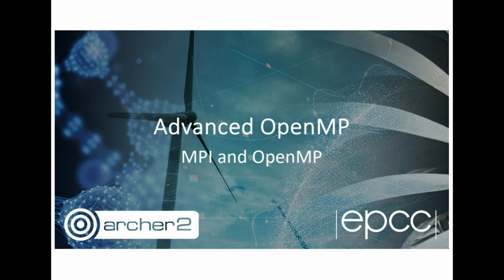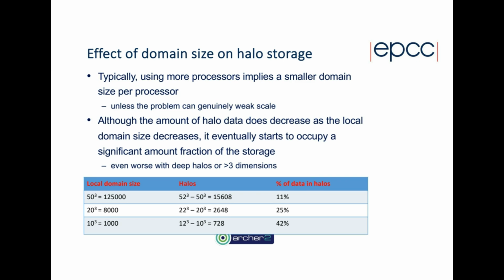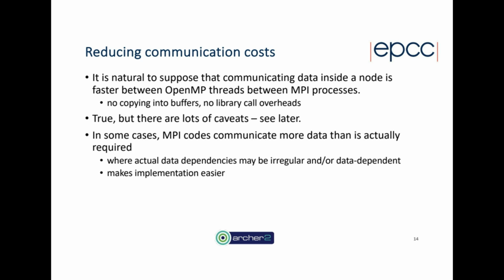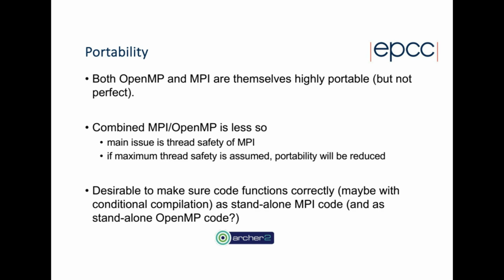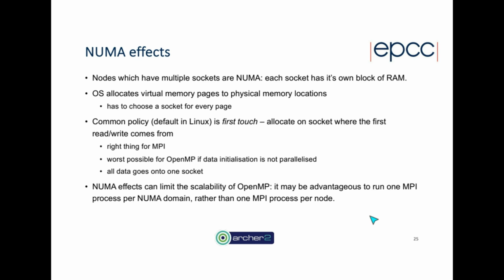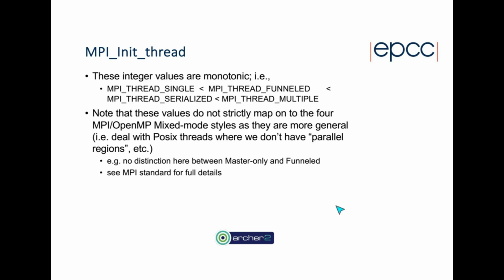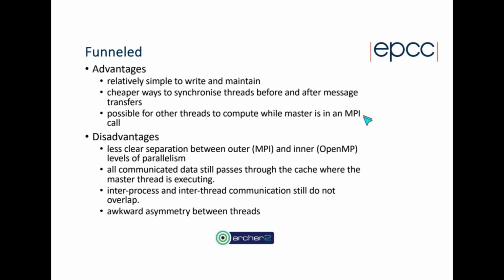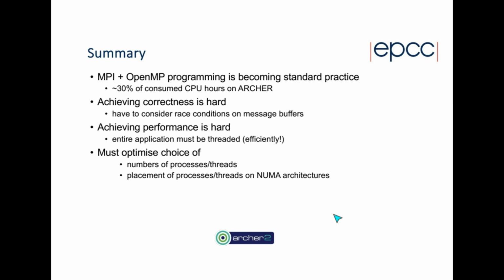ARCHER2 Advanced OpenMP Day 2 Session 1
OpenMP is the industry standard for shared-memory programming, which enables serial programs to be parallelised using compiler directives.This course is aimed at programmers seeking to deepen their understanding of OpenMP and explore some of its more recent and advanced features.

This course will cover topics including nested parallelism, OpenMP tasks, the OpenMP memory model, performance tuning, hybrid OpenMP + MPI, OpenMP implementations, and recently added features in OpenMP.

Hands-on practical programming exercises make up a significant, and integral, part of this course.

Attendees should be familiar with the basics of OpenMP, including parallel regions, data scoping, work sharing directives and synchronisation constructs. Access will be given to appropriate hardware for all the exercises, although many of them can also be performed on a standard Linux laptop.